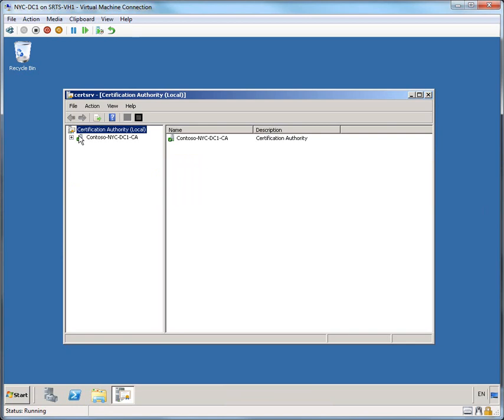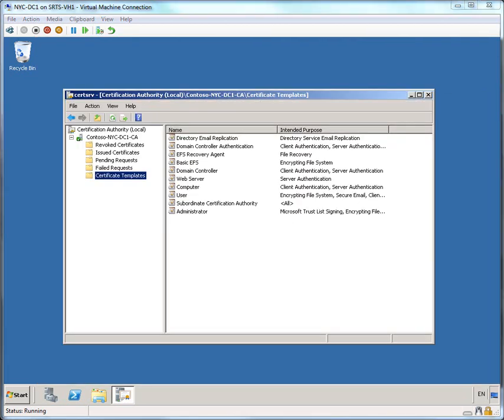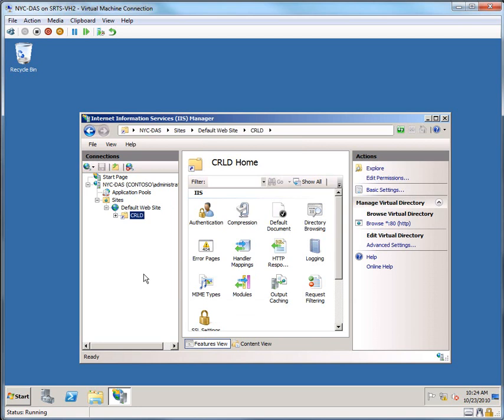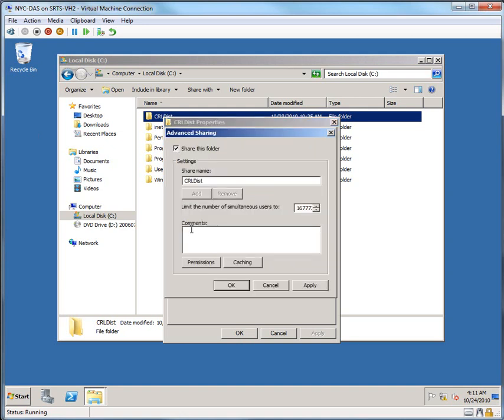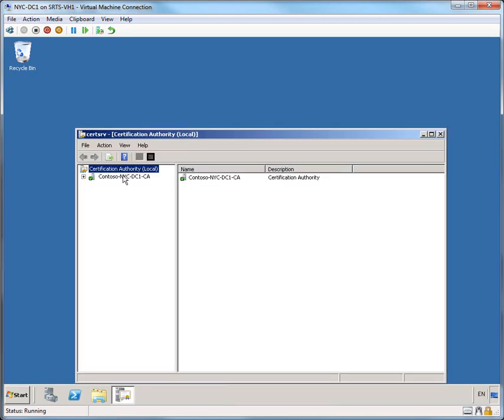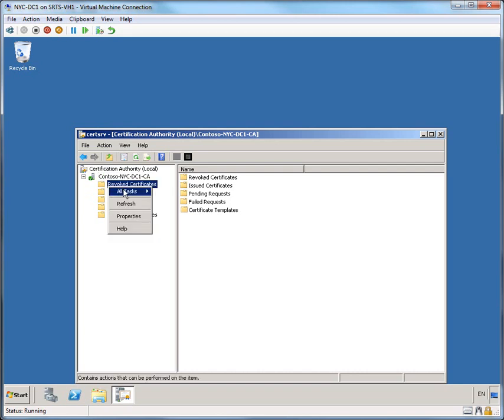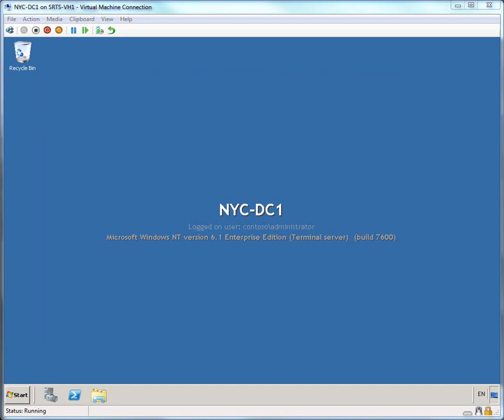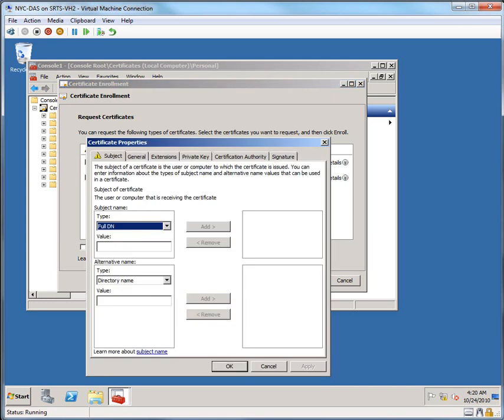6421B DirectAccessDemo Task2